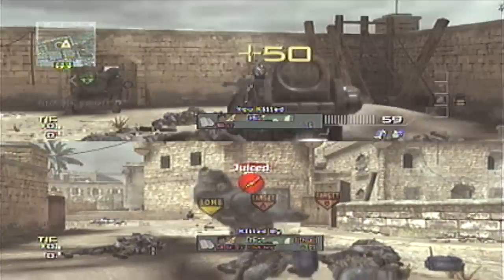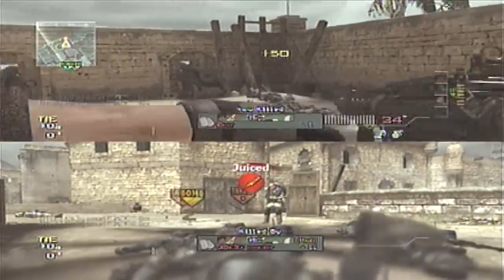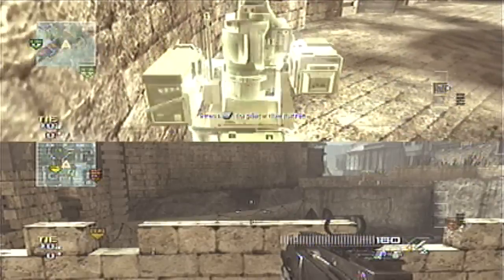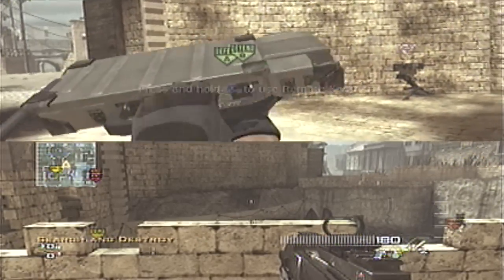MW3 wallbreach glitch on seatown (UNPATCHED!)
this is a wall breach glitch on seatown for your remote sentry